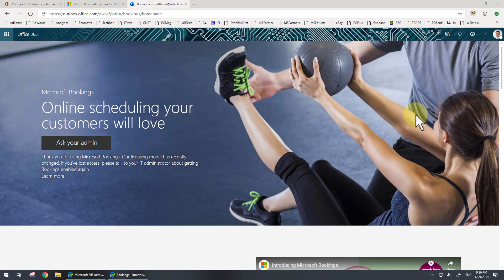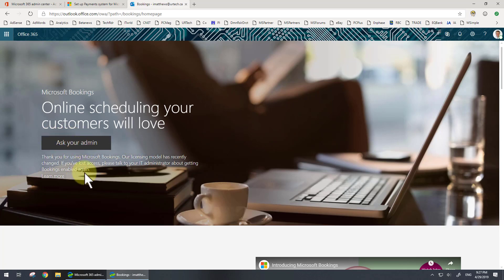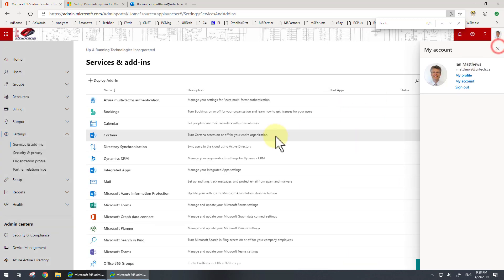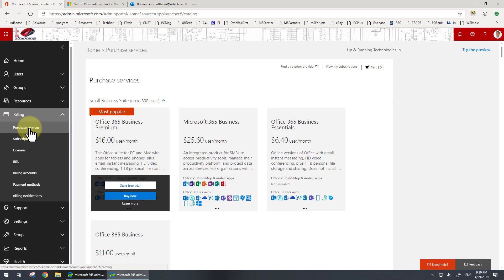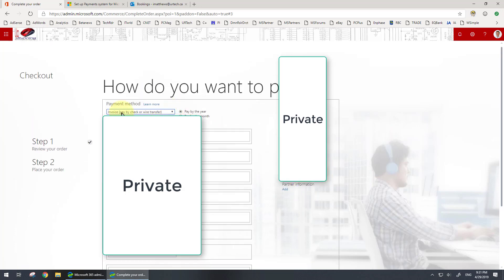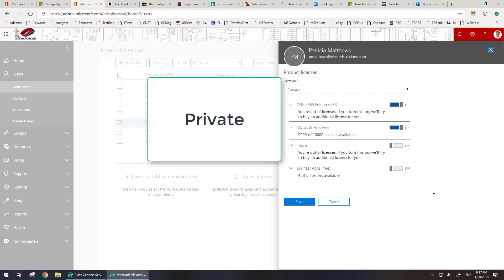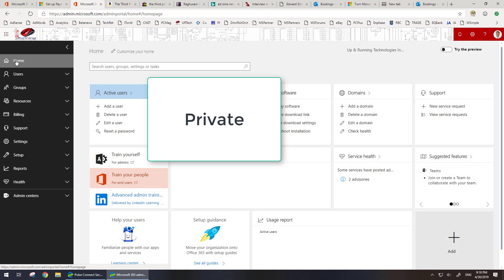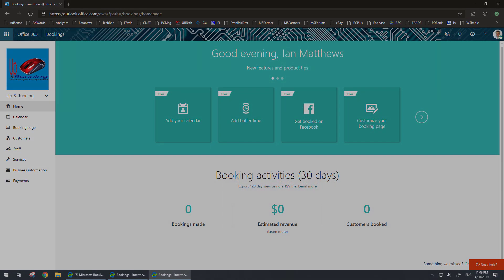How To Enable Microsoft Bookings in Office365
If BOOKINGS is not available to you in your Office365 E3 or E5 account, this video will show you how to enable it.

for more information on how to setup and configure Microsoft Bookings, including how to take payments via PayPal or Stripe.